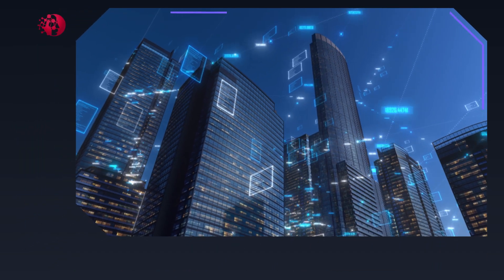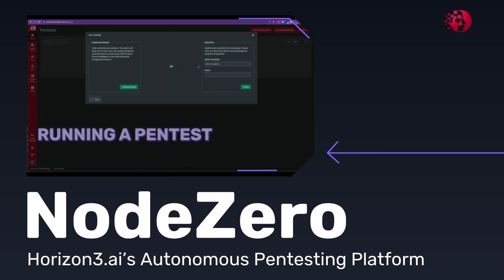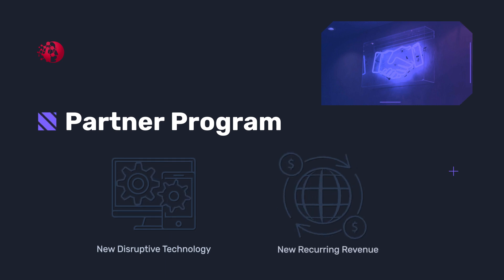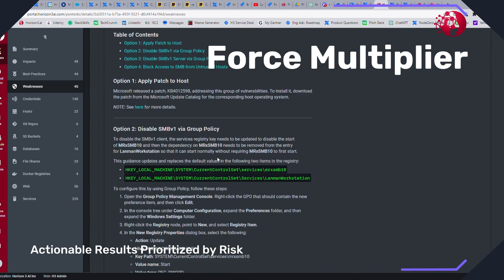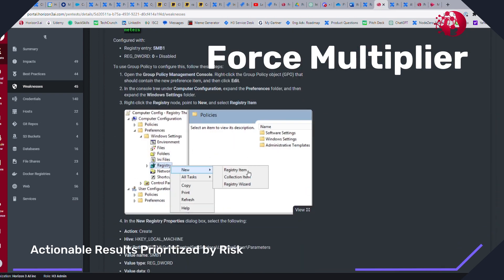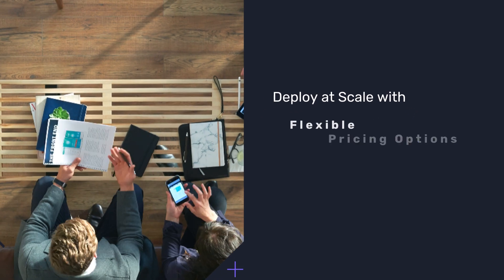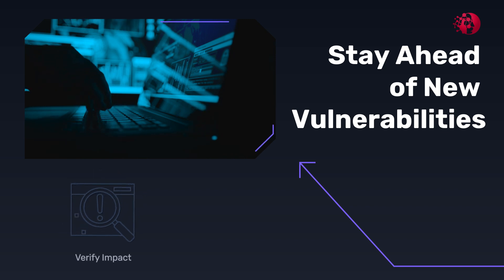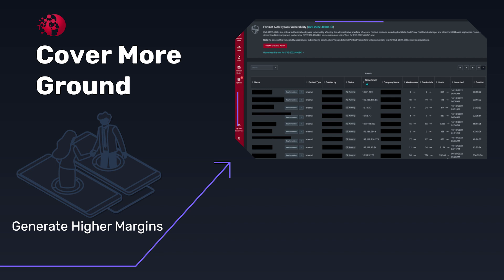Horizon3.ai's Partner Program Empowers MSSPs & MSPs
Horizon3.ai's Partner Program Empowers MSSP & MSPs

Transcript:
As an MSSP or MSP you are a trusted advisor for your clients.
Horizon3.ai wants to help you build that trust.

NodeZero, Horizon3.ai’s autonomous pentesting platform helps proactively find and fix attack vectors including external, on premises, cloud and hybrid before attackers can exploit them.

With the Horizon3.ai partner program you have a unique opportunity to offer a new disruptive technology to your customers while driving net new recurring revenue.

NodeZero enables you to cover more accounts without adding additional resources while exceeding SLA’s.

A force multiplier that can help address a backlog of testing projects due to lack of resources by offering an easy to use solution providing actionable results prioritized by risk.

Identify attack vectors and risks and security controls so your clients know you're focused on fixing what matters most.

NodeZero enables you to find risks, fix them and then rerun your tests easily to verify those fixes worked proactively proving you've met and exceeded your SLA’s

Additionally, given the results in the automated report, service providers can earn revenue from the remediation work required to enhance their client's security posture.

Plus as part of our partner program you'll have access to flexible pricing options to deploy NodeZero at scale.

When a new vulnerability or misconfiguration arises you'll be able to scale up to run more pen tests to verify if your clients have been impacted and then provide the solutions required.

Run pentests as soon as clients need them and deliver risk based assessments and actionable results.

Cover more ground with existing talent and generate higher margins for your MSSP or MSP business.